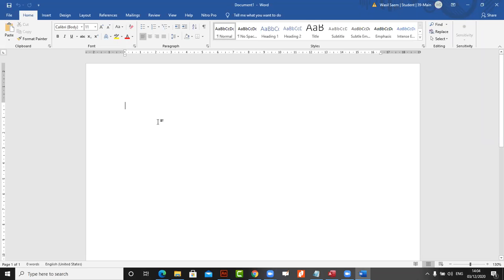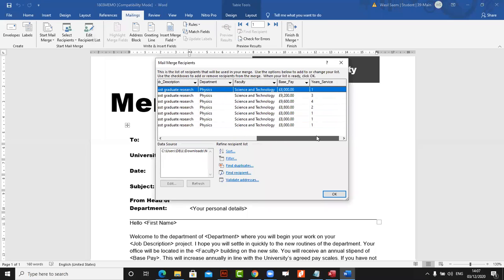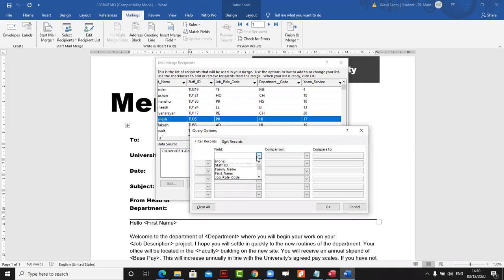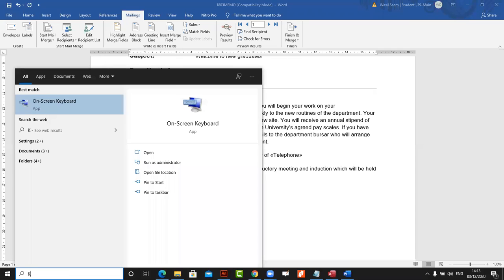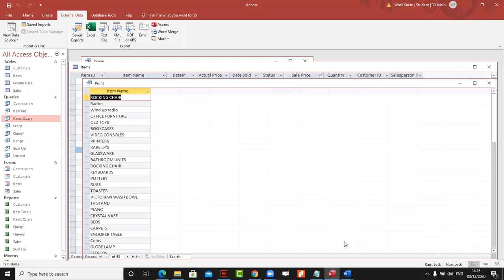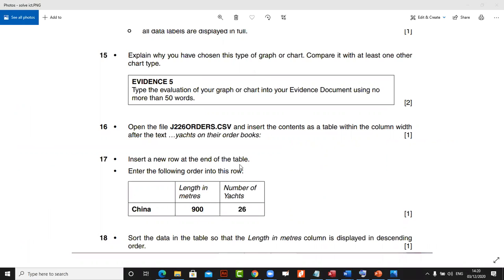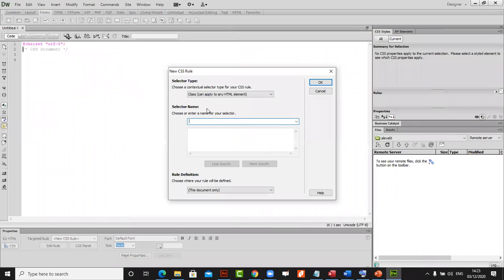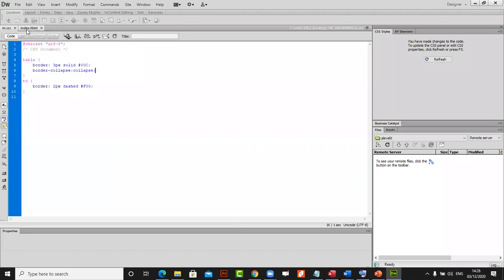IGCSE ICT 0417 MAIL MERGE GENERAL DISCUSSION